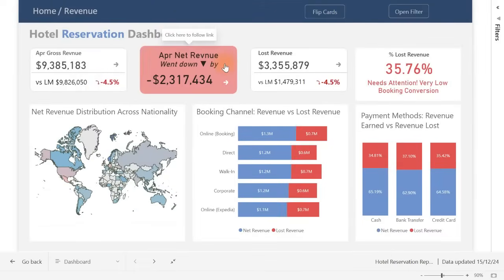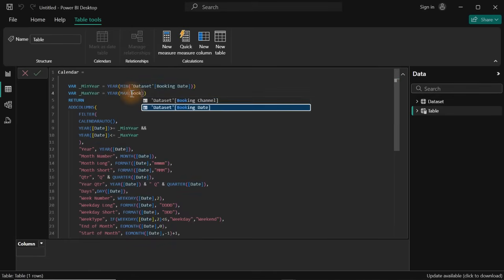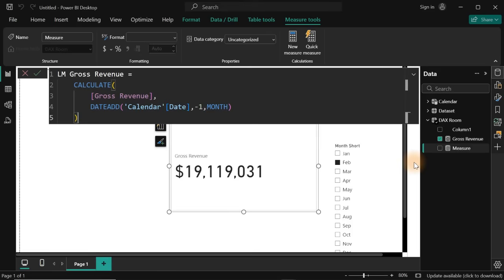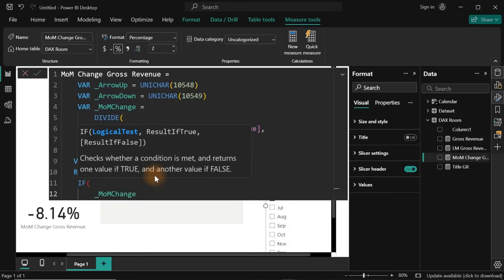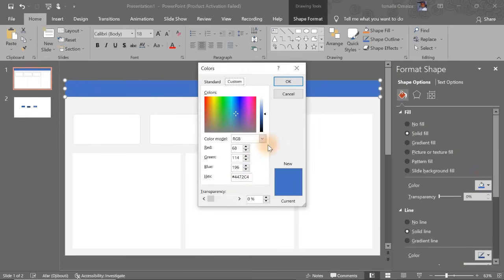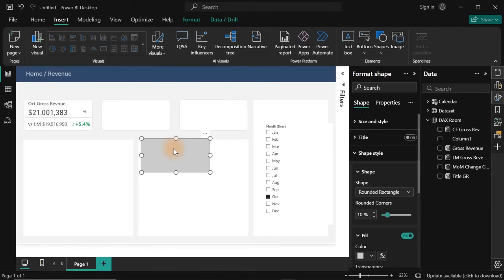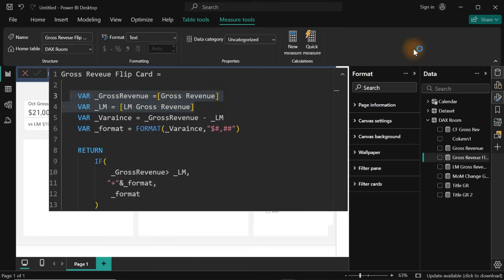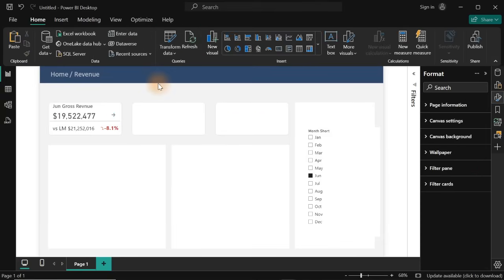Create a Stunning Hotel Reservation Dashboard in Power BI - Step by Step. Video #1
If you want me to create your Dashboard for you Send a WhatsApp Message to me via: Business Only.

What You Will Learn:
✅ Build a clear and interactive dashboard for hotel reservations
✅ Analyze revenue trends and booking performance
✅ Create visualizations for net revenue, cancellations, and payment methods
✅ Use Power BI visuals like maps, bar charts, and KPIs